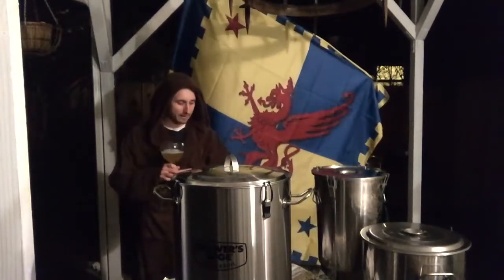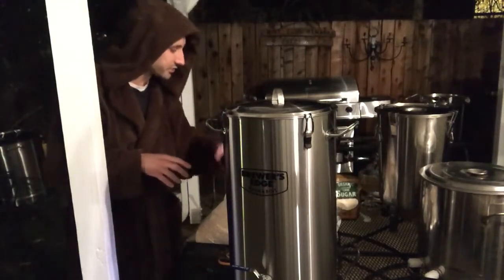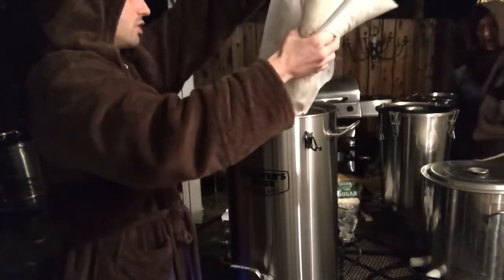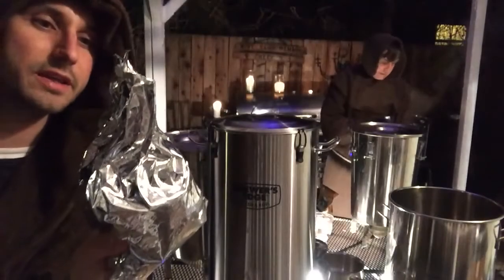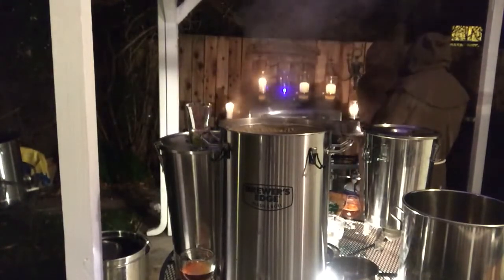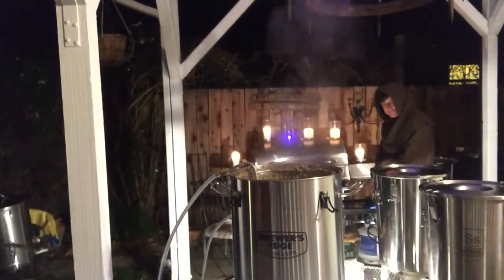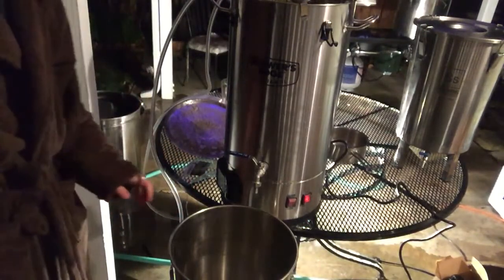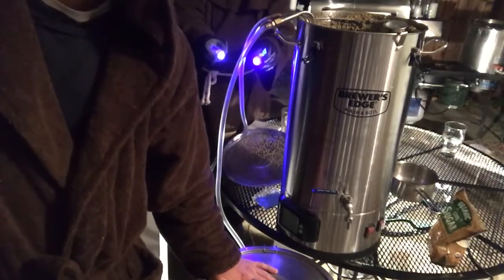How to brew beer at home Simple Blonde Ale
how to brew beer at home Simple Blonde Ale after 2 years of Hibernation